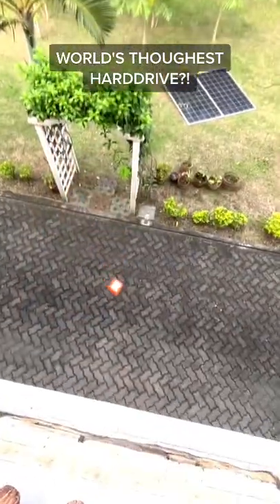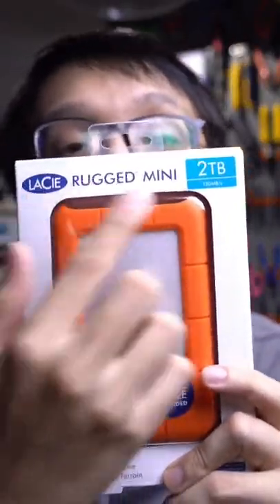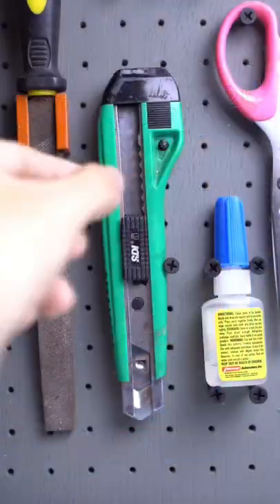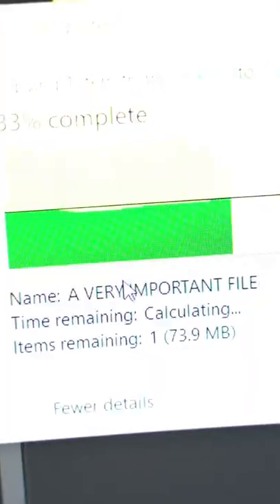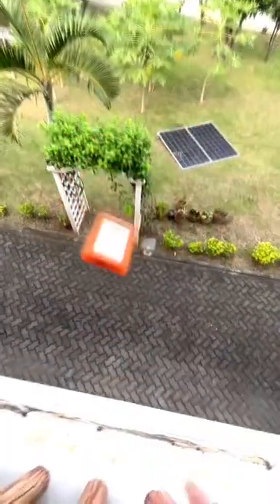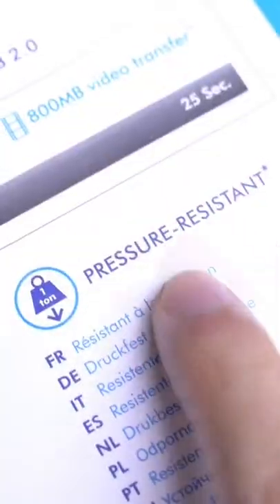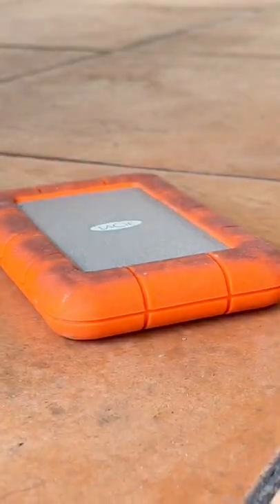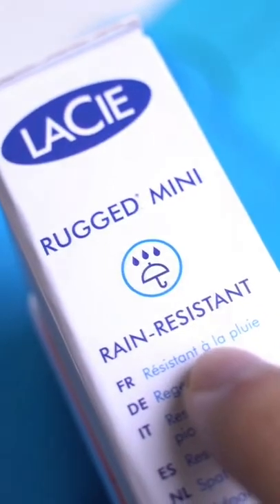Most Trending Hard drive on tiktok